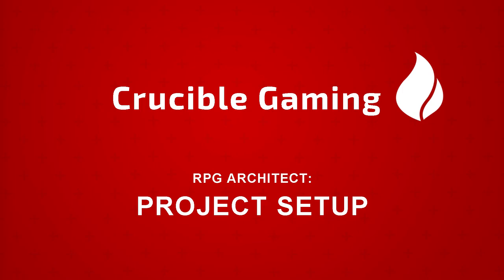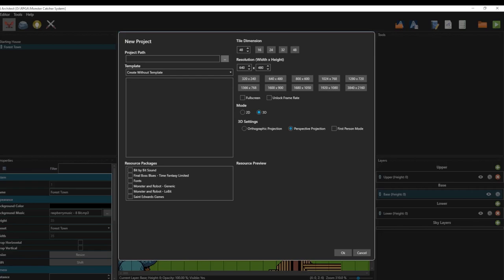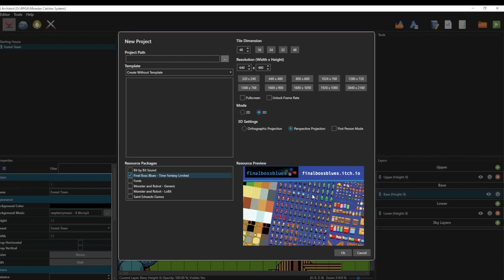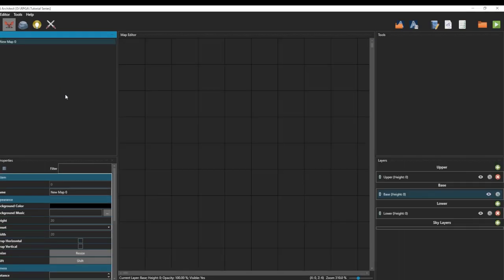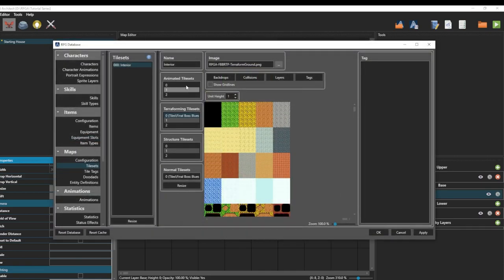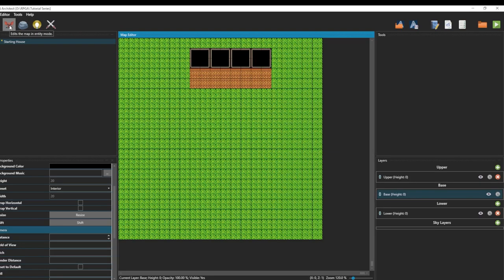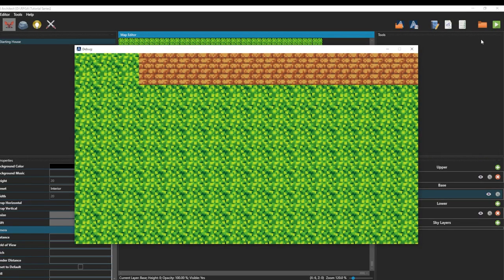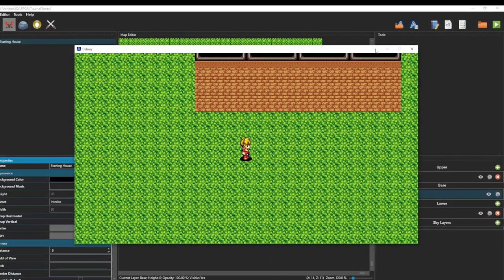RPG Architect: Making An RPG (#1: Project Setup)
Welcome! In this series we are going to make an RPG in RPG Architect. This is a great tool that is in active development.